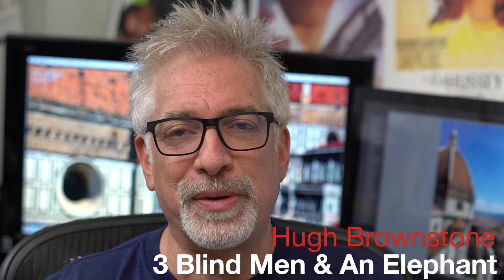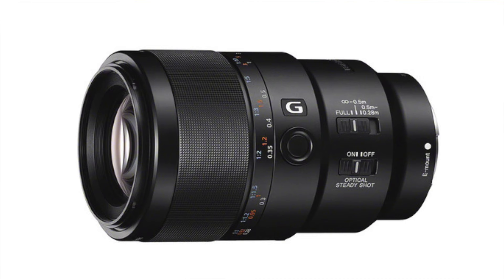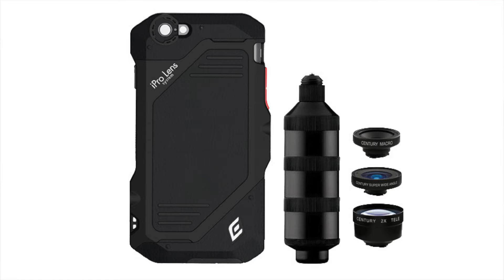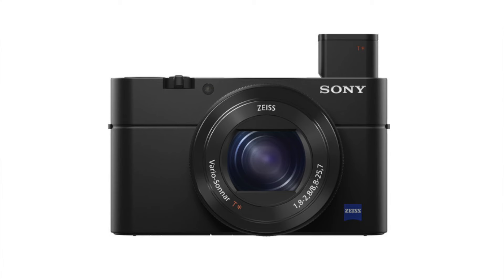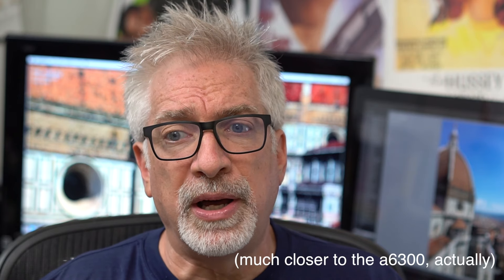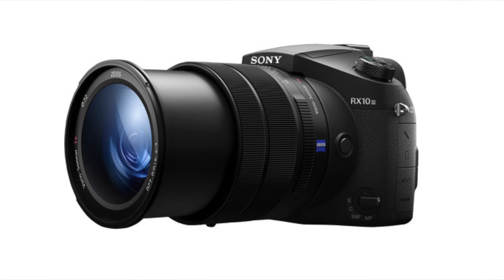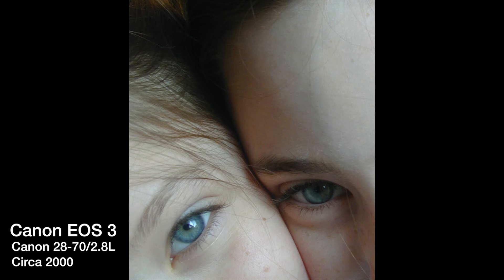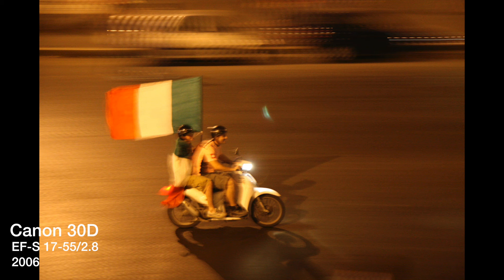2016 Travel Camera of the Year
It's not what you think.

Please consider supporting our channel by using our links